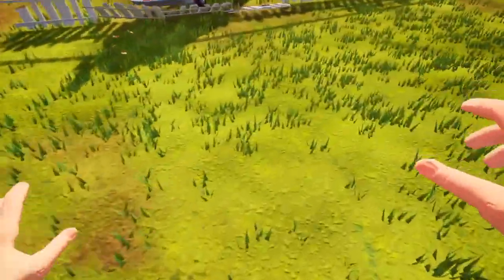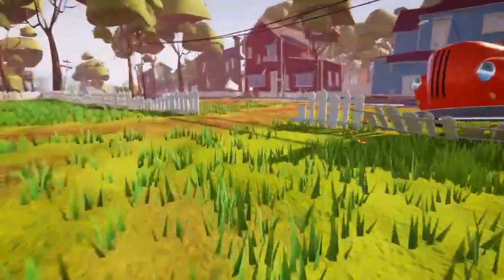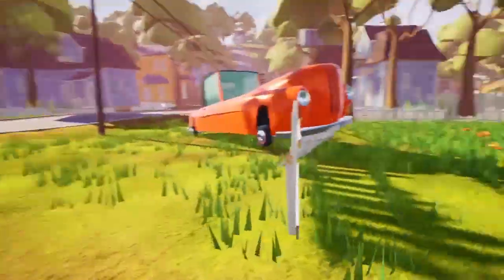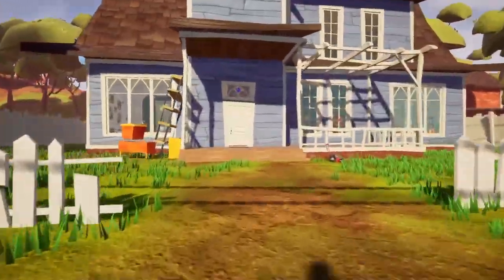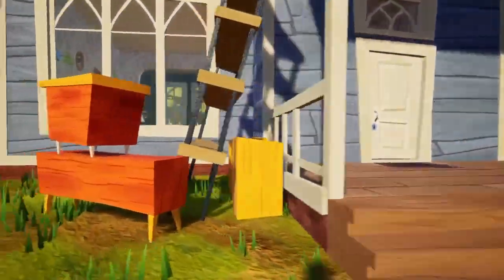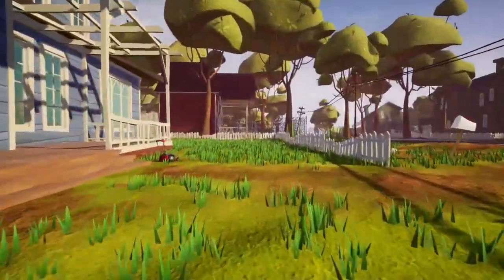Mission 1 how to get the car key (hello neighbour)